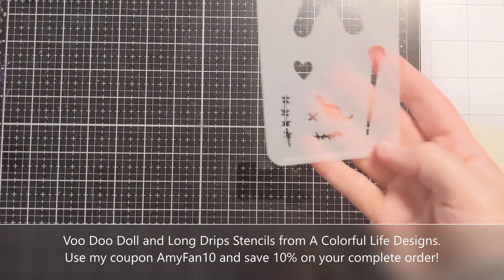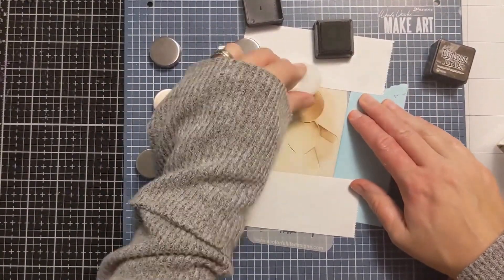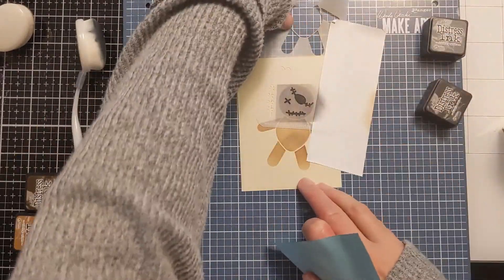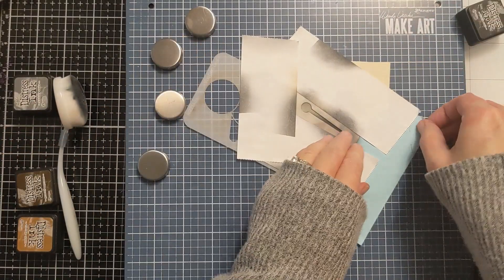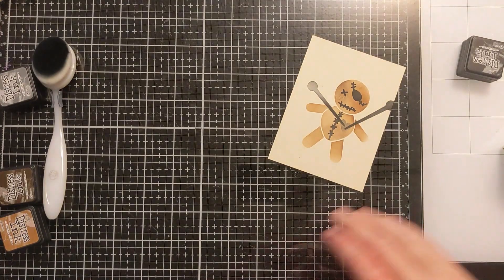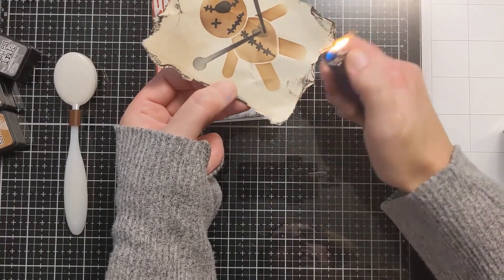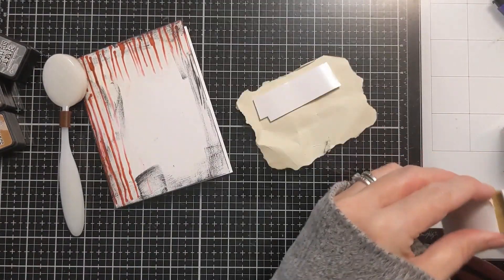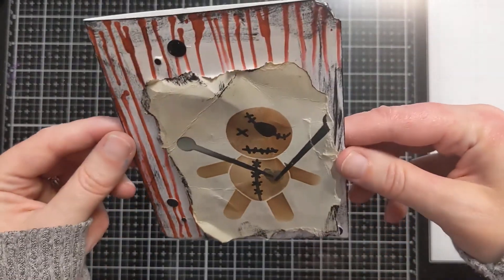It's creepy... but it was SUPER fun to make! See how I did it with these new stencils!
It's creepy... but it was SUPER fun to make! See how I did it with these new stencils! Expand here and scroll down for product links and details! This was DEFINITELY out of my wheelhouse but I had a blast creating this creepy Voodoo Doll card just in time for Halloween. Get ready for some fall and Halloween inspired goodness in this Oct 2022 NEW RELEASE at A Colorful Life Designs! Loads of stencils to meet your fall/autumn card needs and some cute AND creepy Halloween themed stencils to boot. You don't want to miss this release.

Products:
Stencil shown on Card: Voodoo Doll and Long Drips